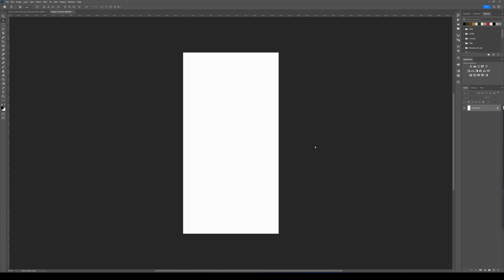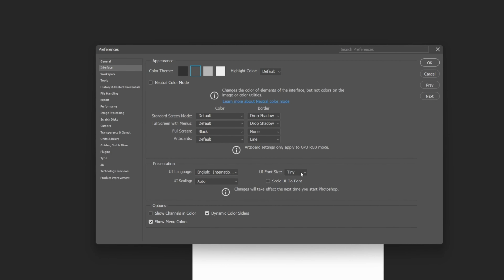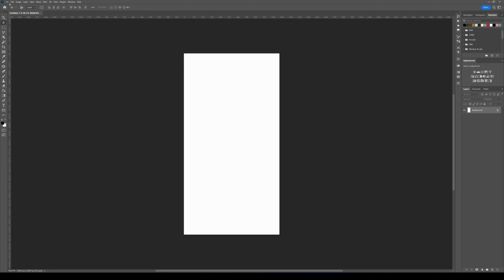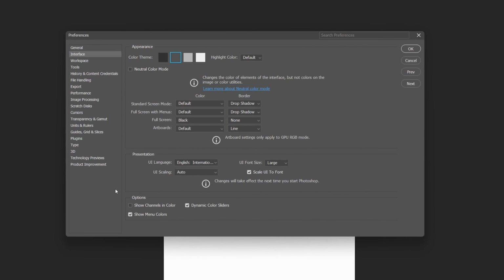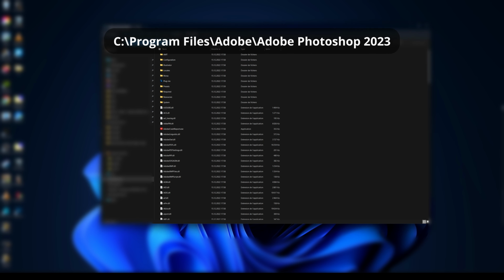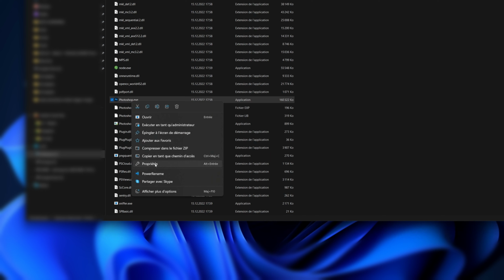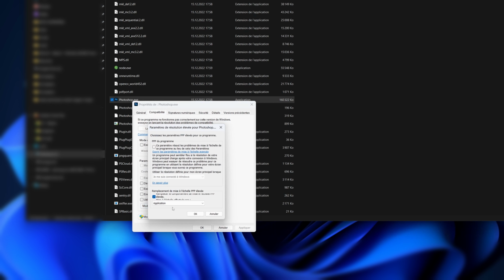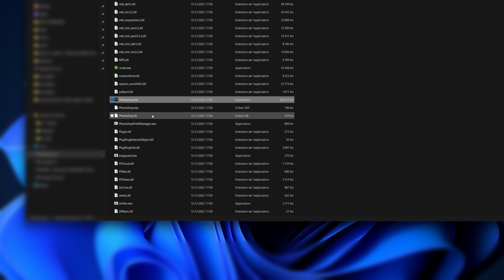How to Make Your Photoshop Interface Bigger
When I first switched to a 4k monitor, my Photoshop UI appeared small and it was a pain to work with.
In this small video, I share the different solutions I found to increase or decrease your Photoshop Interface size.

The folder path for Windows users:
C:\Program Files\Adobe\Adobe Photoshop 2023

► TIMESTAMPS:
00:00 Intro
00:17 Scale UI to font size
00:59 Scale UI to 200%
01:28 Windows High DPI Settings